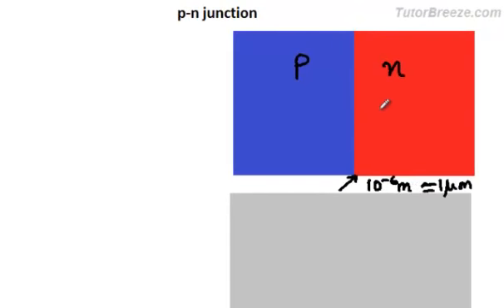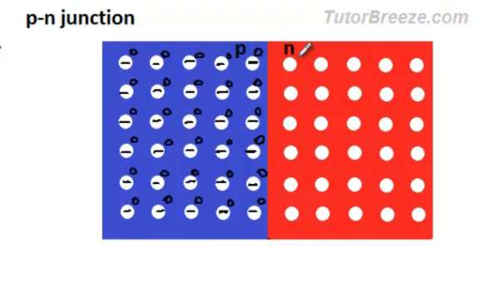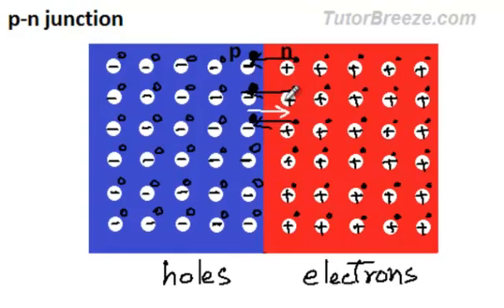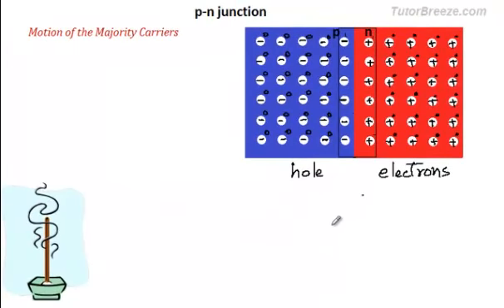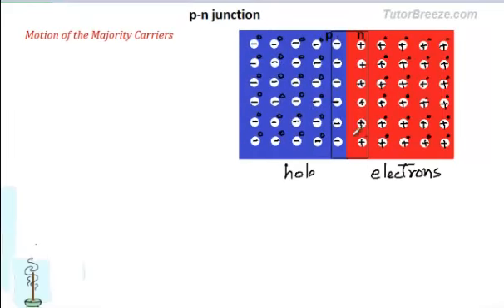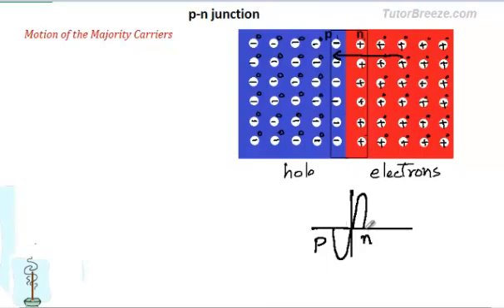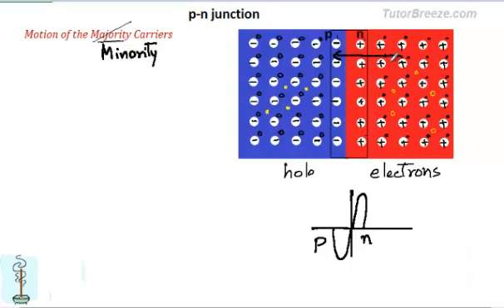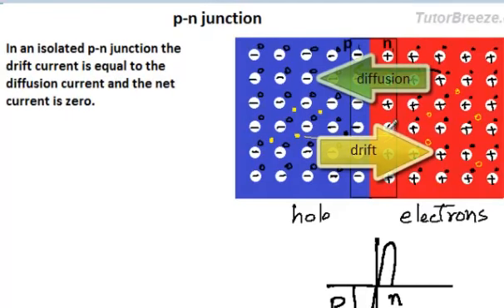p n junction by manish